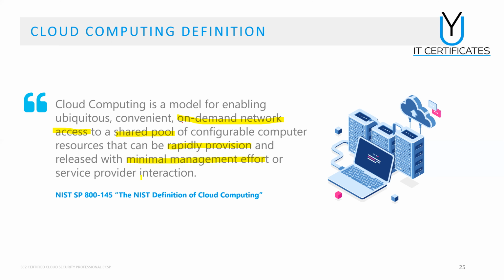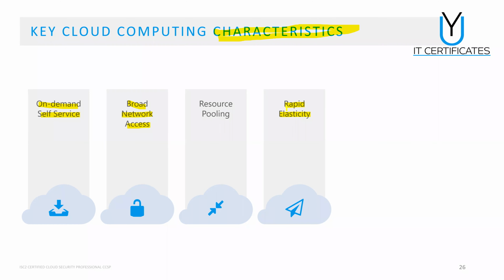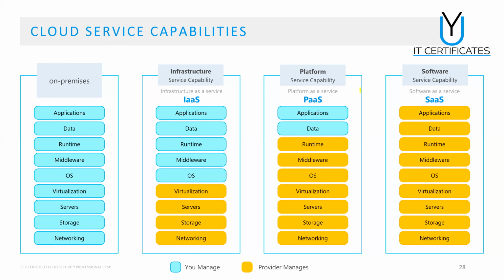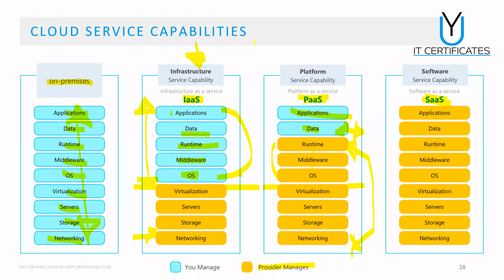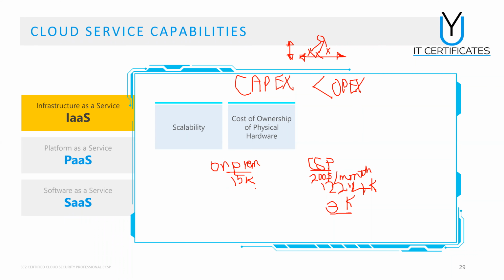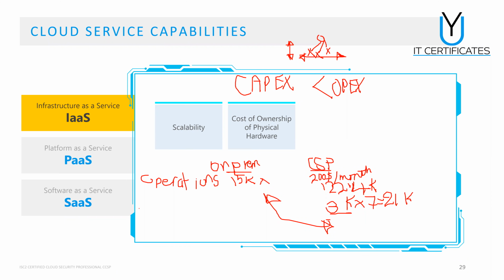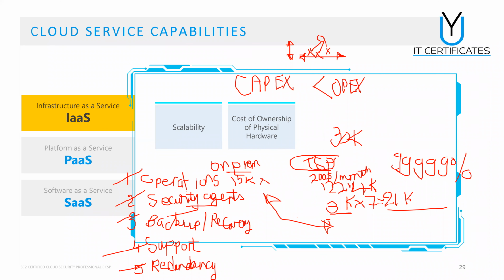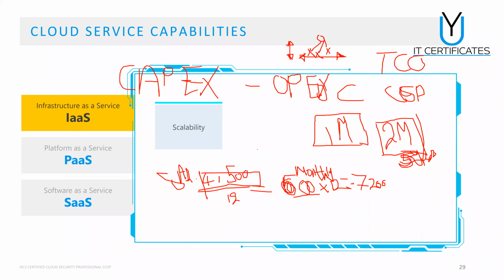Cloud Security Models and Characteristics Part 1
Cloud Security Models and Characteristics covers:
Cloud Service Characteristics
IaaS
PaaS
SaaS